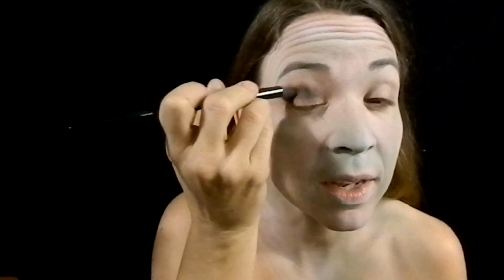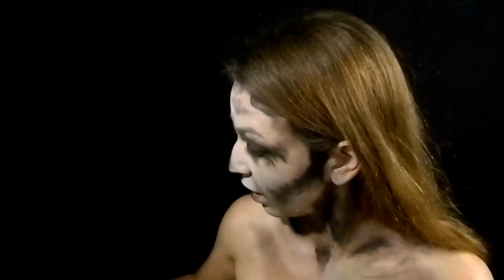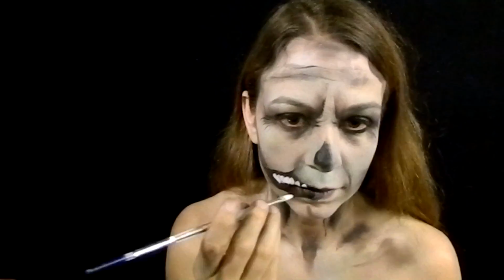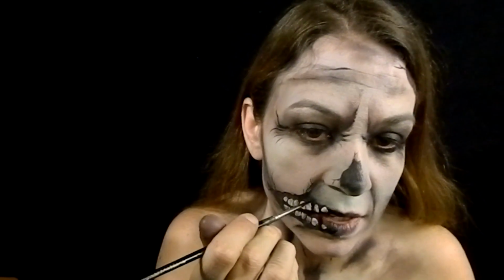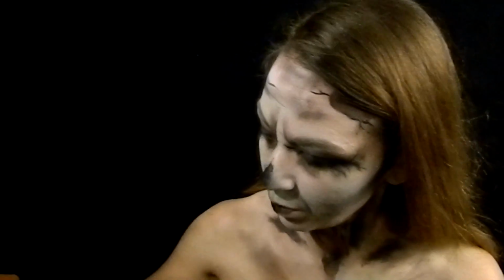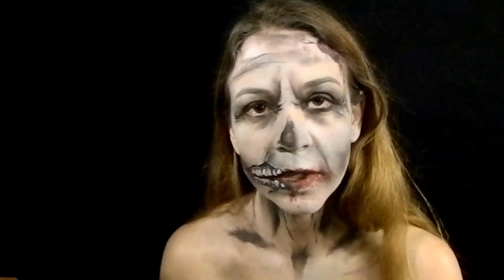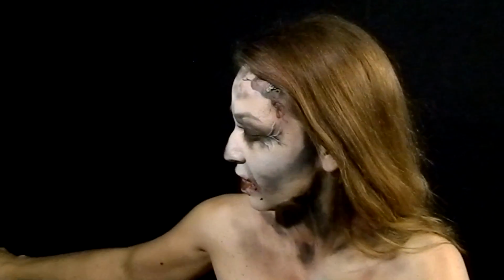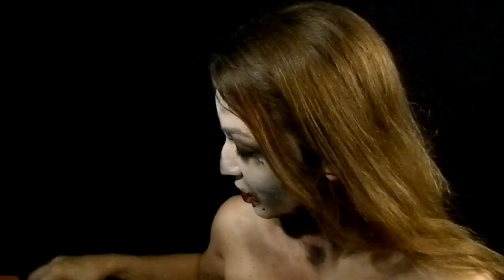Zombie face painting tutorial 2012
A fun, scary and super creepy face painting design by Lorrin Wagner. Great for this Halloween season, can be used for events or special functions. for additional photos and information about the artist, Lorrin Wagner.